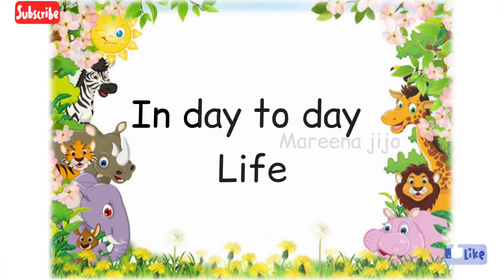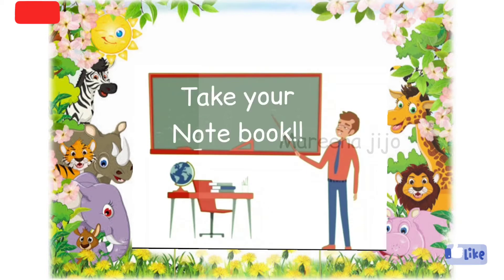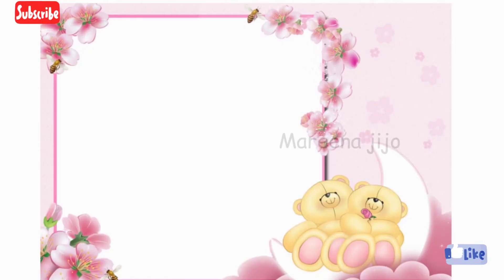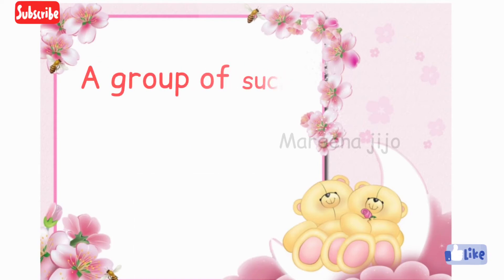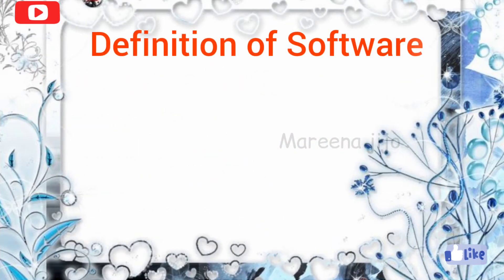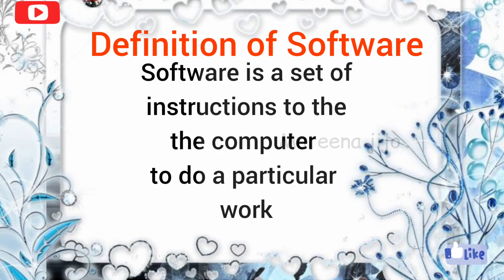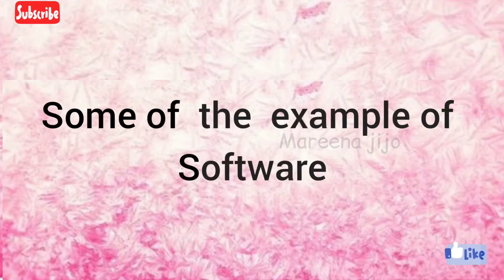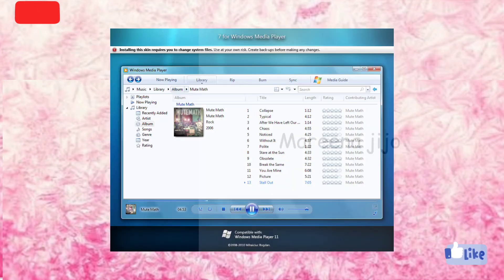Animated video on SOFTWARE, Egs of Software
Animated video on SOFTWARE, Egs of Software... Definition... specially for kids, Graphic oriented